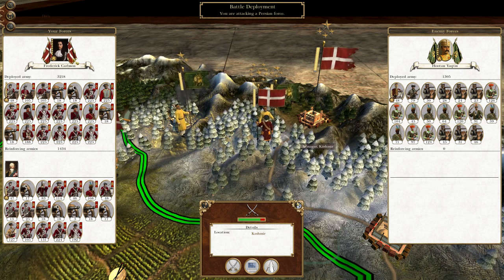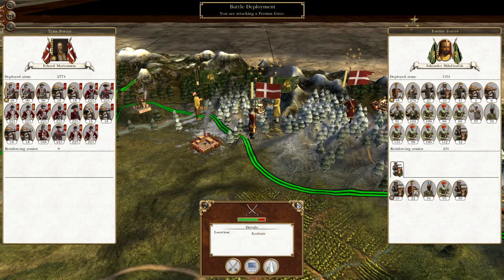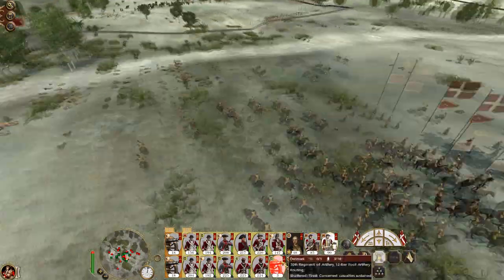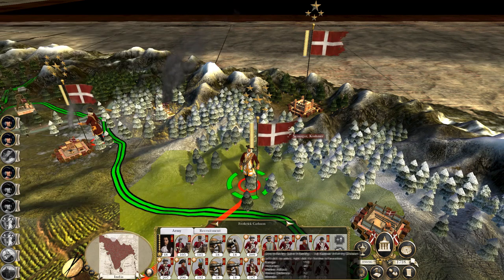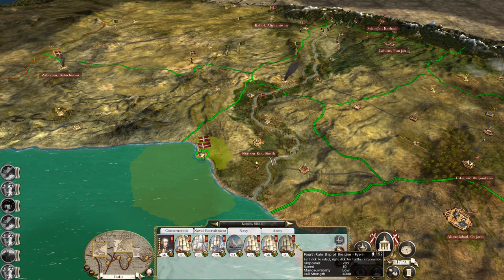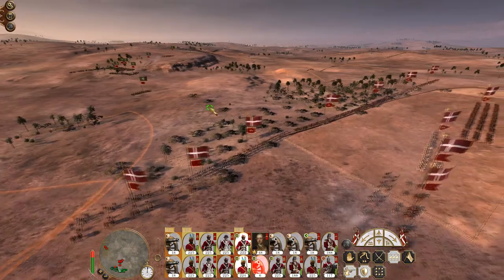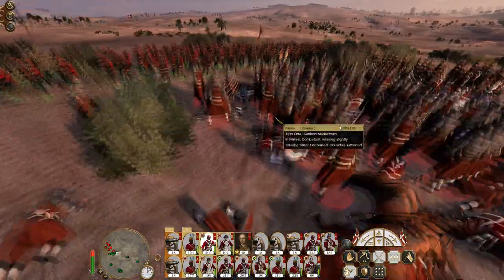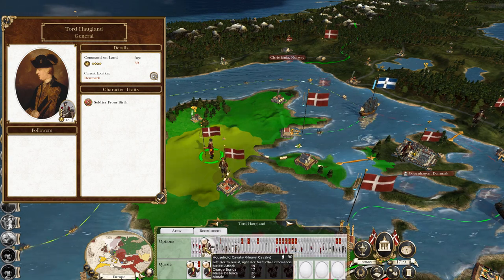Let's Play Empire Total War: DM - Denmark #32 - Persian Counteroffensive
Hey guys, welcome to the next episode of my Empire Total War Lets Play as the Ottoman Empire - in this episode the Persians attempt a counterattack and are swiftly rebuffed